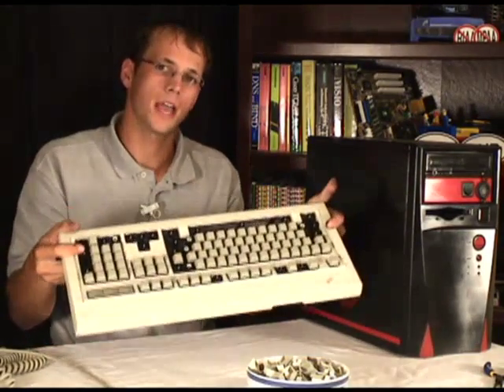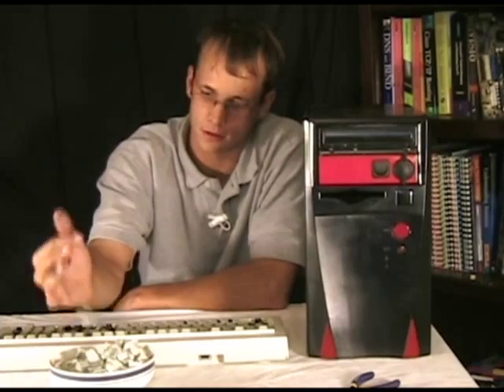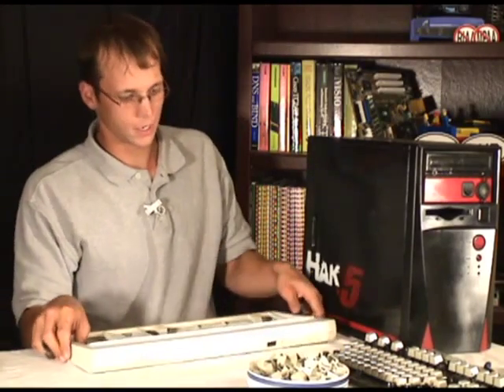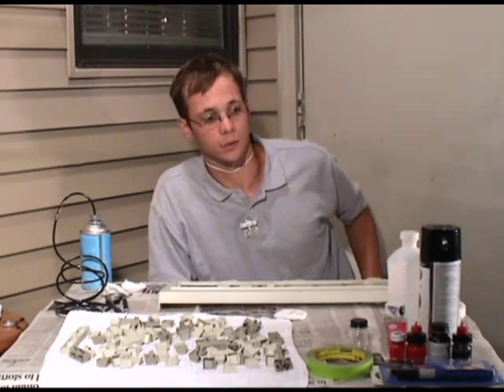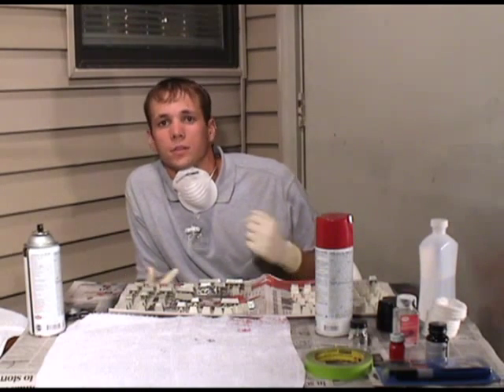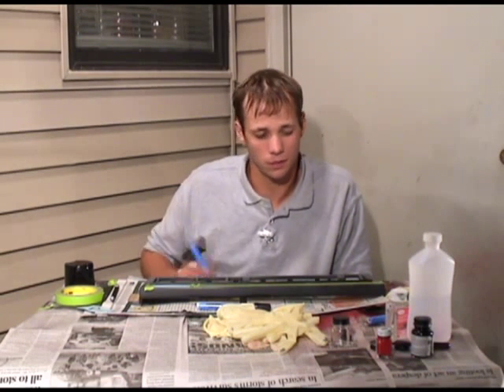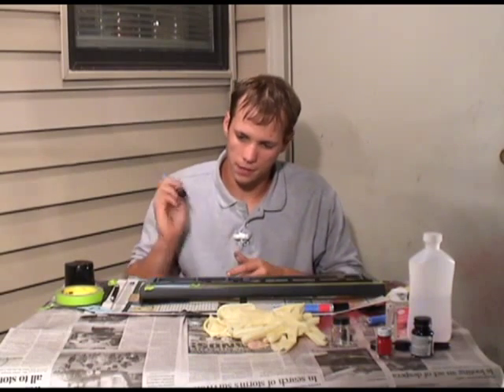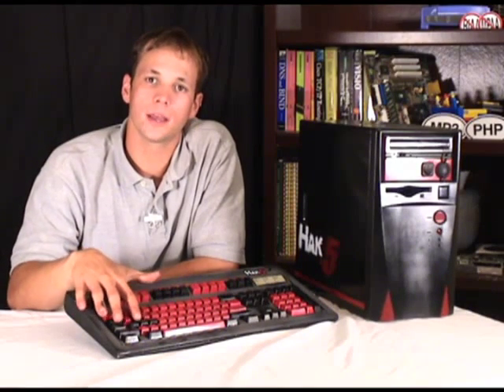Hak5 - Build your own uber-gamer keyboard with this Model M mod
Hak5 -- Cyber Security Education, Inspiration, News & Community since 2005:
Segment from Hak5 1x03 - Build your own uber-gamer keyboard with this Model M mod